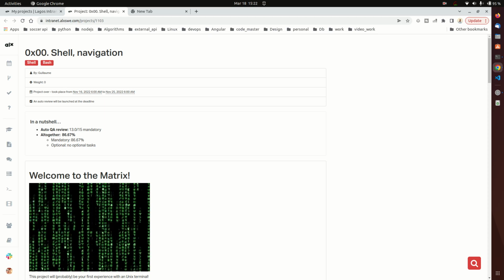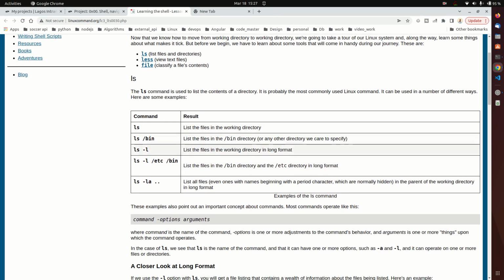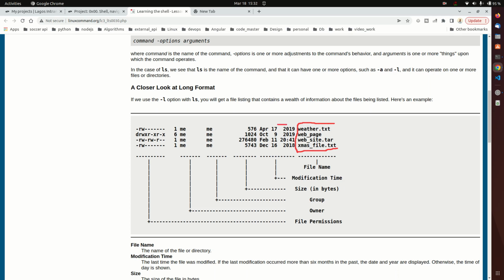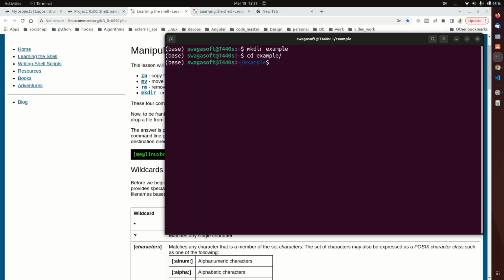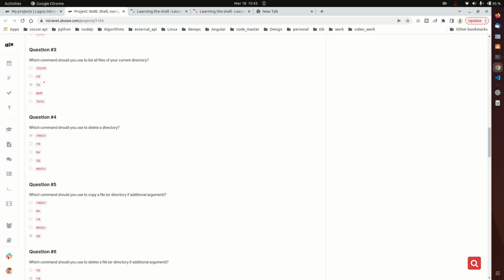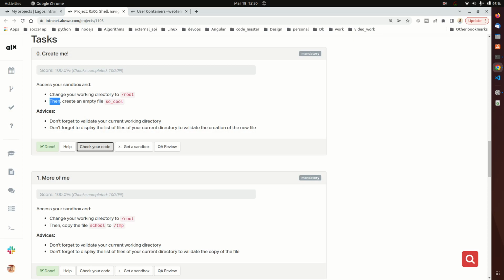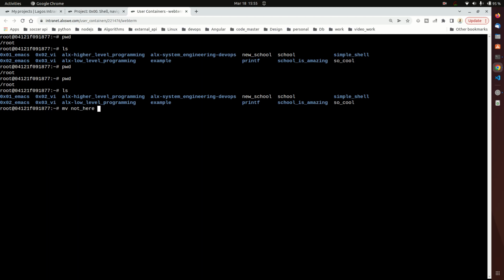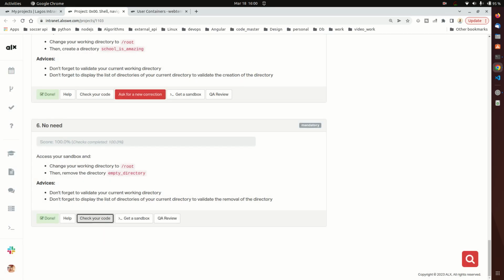0x00. Shell, navigation - 0x00. Shell, navigation Details and %100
0x00. Shell, navigation quiz, solution, and explanation.